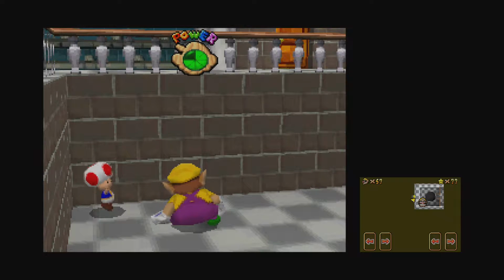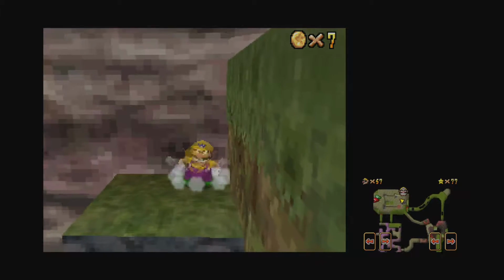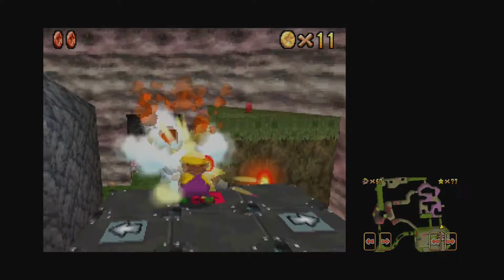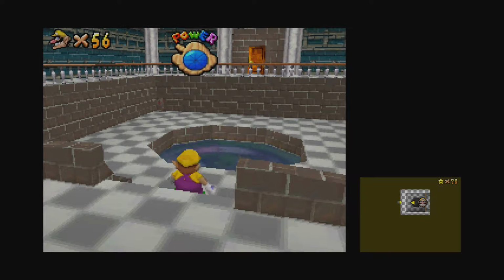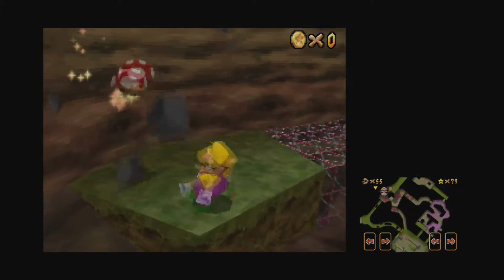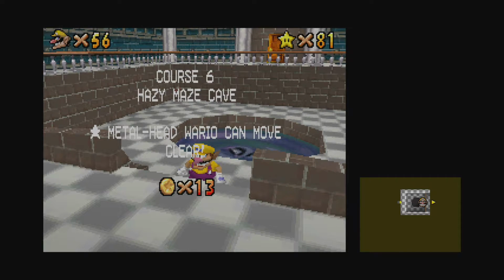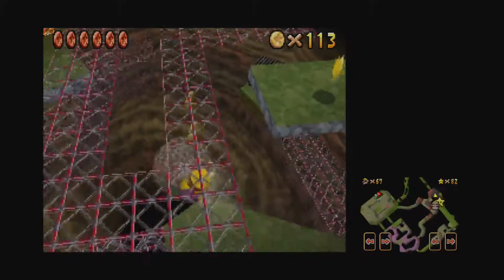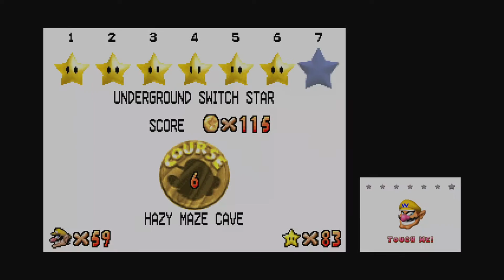Let's Play Super Mario 64 DS (100% Run) Part 16: Elevator Music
In this episode, Wario explores the Hazy Maze Cave in search of stars. Will he find them all, or will the slow elevators frustrate him to the point of insanity?